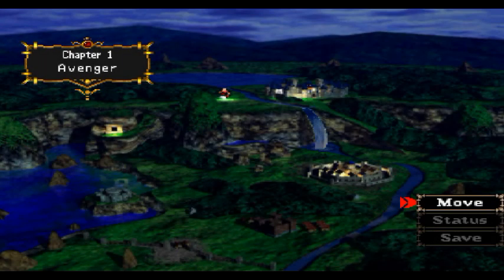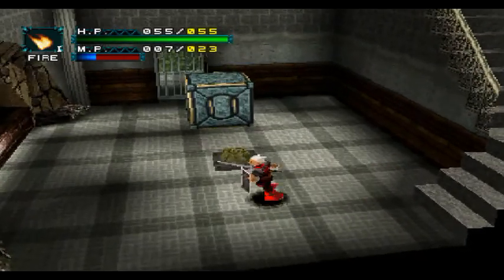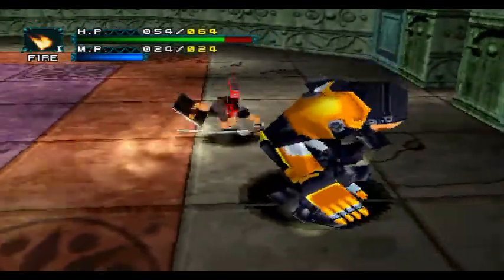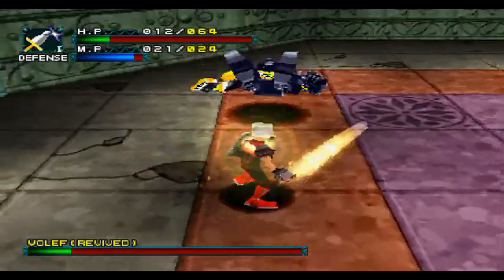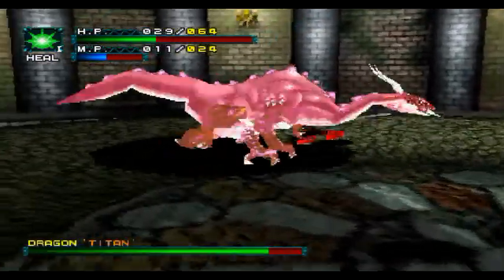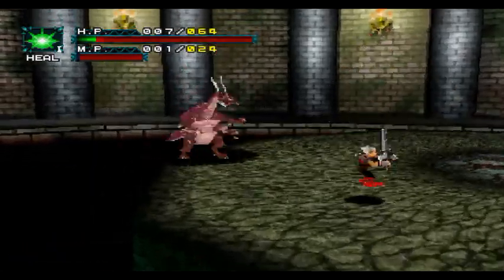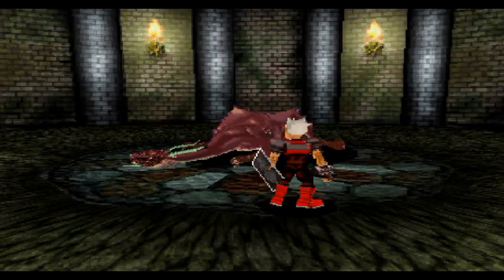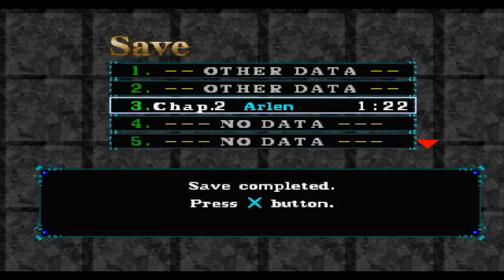Let's Play Dragon Valor Ep. 4 - One Journey Ends, Another Begins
Having reached the catacombs near Raxis Castle, Clovis has a brief rematch with Volef. Then, at long last, he takes on the dragon that he's been chasing for the last 5 years, FINALLY bringing an end to Chapter 1. However, as the video title suggests, one journey ends, and another will begin.